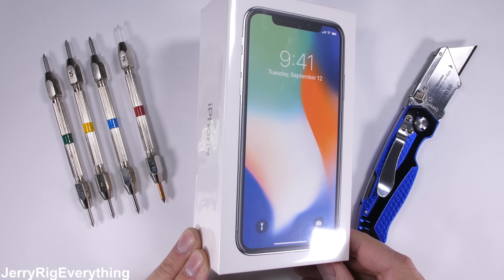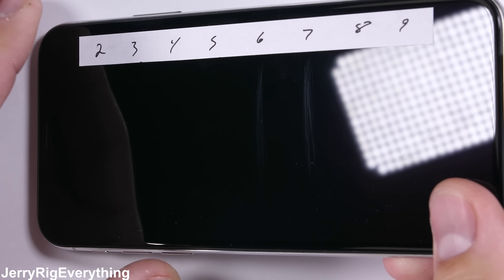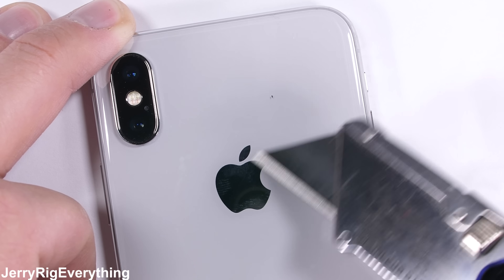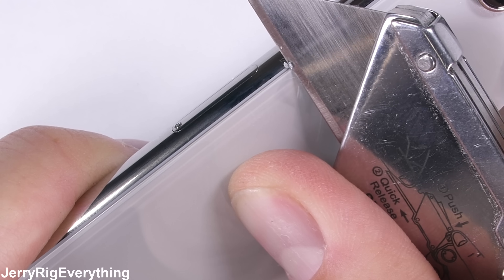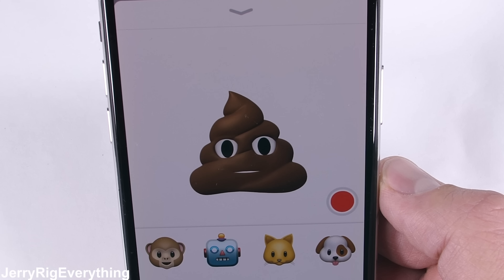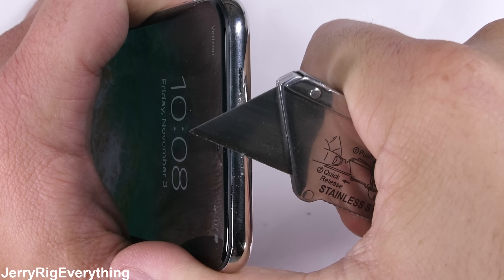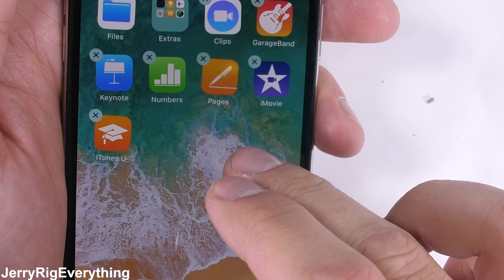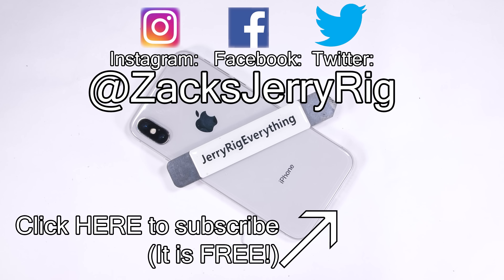iPhone X Durability Test - Scratch BURN and Bend TESTED!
Its time to durability test the iPhone X to check its build quality. Will those antenna lines on the side of the phone be a weak point like they were with the Pixel 2? Has apple upgraded their sapphire? Does the emoji machine even work? All of the important questions, and non important questions will be answered in this durability video for the iPhone X.

Would you buy an iPhone X? Apple claims to have the most durable glass ever in a smartphone... but glass is still glass, and gravity is still gravity.

Fix your iPhone yourself with repair guides and parts from iFixit!

Current iPhone X Pricing on Amazon